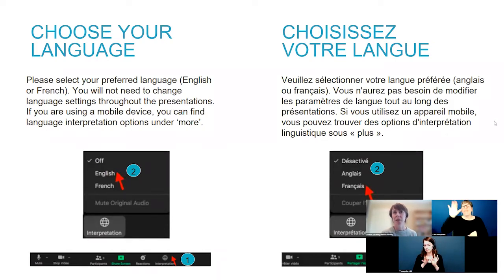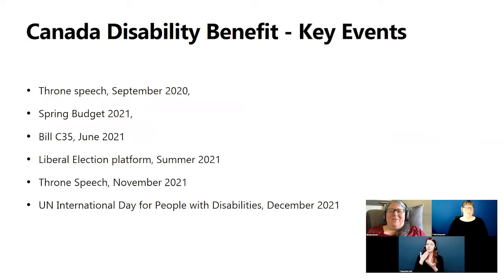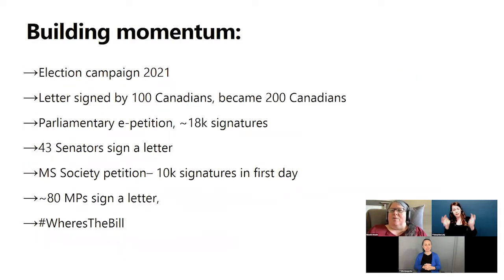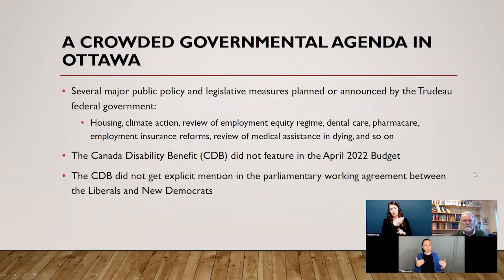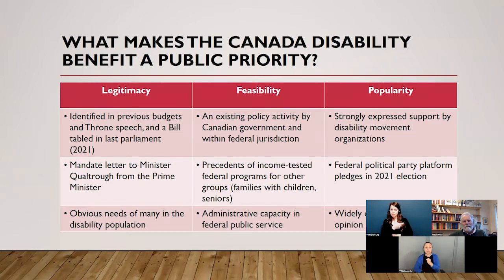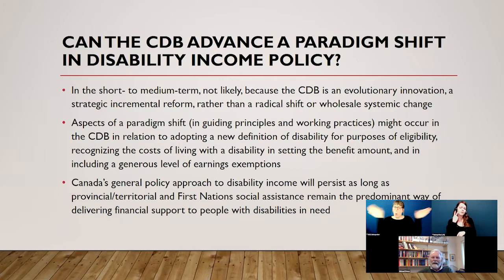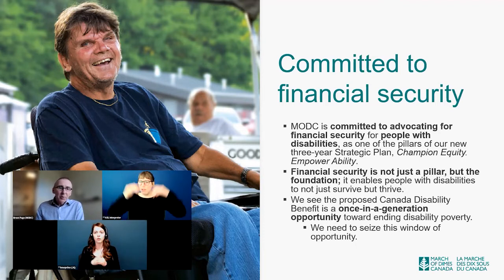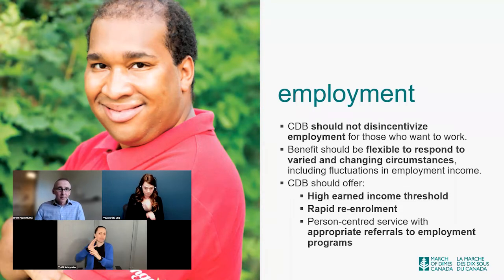English- Canada Disability Benefit conversation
Conversation concernant la Prestation canadienne pour les personnes en
situation de handicap- 28 avril 2022 avec Michelle Hewitt (le handicap sans pauvreté), Michael Prince (Conseil des Canadiens avec déficiences), Brent Page (Marche des dix sous du Canada).

Presenter par Voice of Albertans with Disabilities et le handicap sans pauvreté
Canada Disability Benefit- April 28, 2022 with Michelle Hewitt (Disability without Poverty), Michael Prince (Council of Canadians with Disabilities), Brent Page (March of Dimes)

Presented by Voice of Albertans with Disabilities and Disability without Poverty